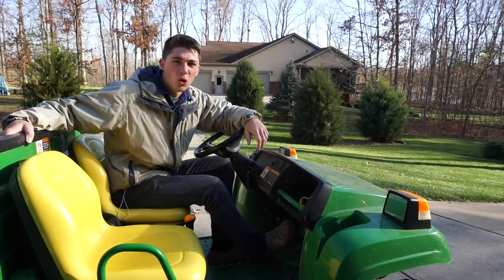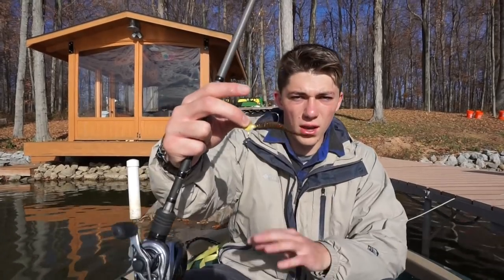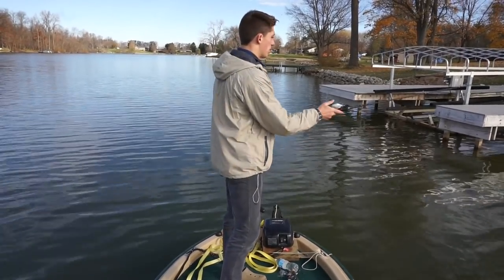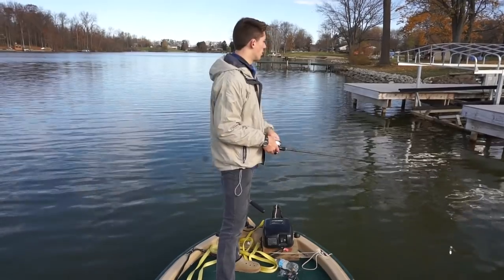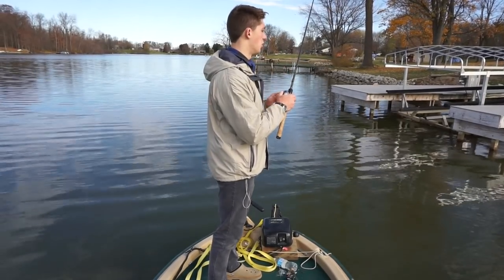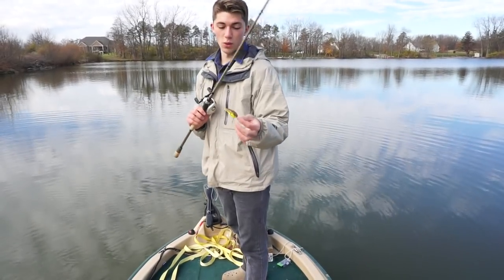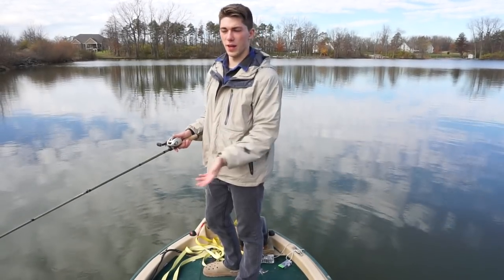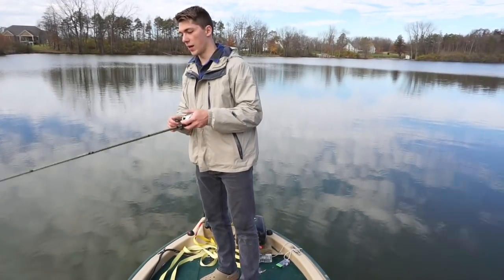2 Cold Water Tactics You NEED To Try -- Bass Fishing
Yesterday I filmed this short video covering some of my two favorite cold water techniques. The purpose of this is video is to show you some overlooked styles of fishing that can lead to success when the cold conditions role in. If you are reading this then you’re one of the first to know that this Thursday (10/12/15) I will be posting the 1v1 Jon B. vs. 1rod1reel challenge.

Shoot me a follow on…
SOUNDCLOUD: Fishing The Midwest Music

Equipment used:

Underspin Setup:
Lure: Fishhead Spin 1/8oz
Lure: Gambler Shakey Shad
Color: Green Pumpkin Purple/Gold/Red Flake
Line: 12lb Seaguar Invizx
Rod: 6’ 7” Medium Heavy Casting
Reel: Shimano Metanium HG 101 7.4:1

Crankbait Setup:
Lure: Spro Rk Crawler
Color: Spring Craw
Line: 14lb Sunline FC Reaction
Rod: 7’ 3” Medium Heavy Kistler Magnesium TS
Reel: Shimano Metanium MG DC7 7.0:1